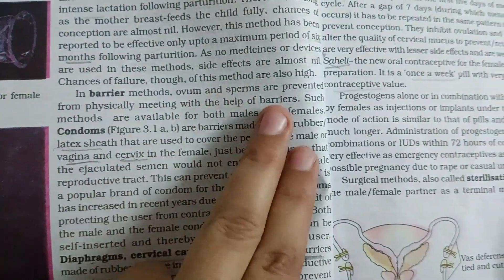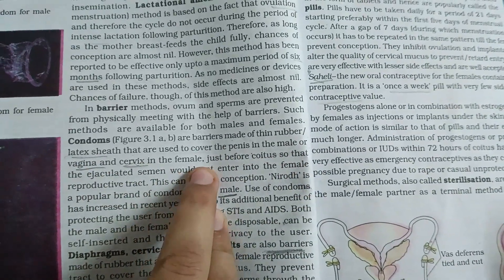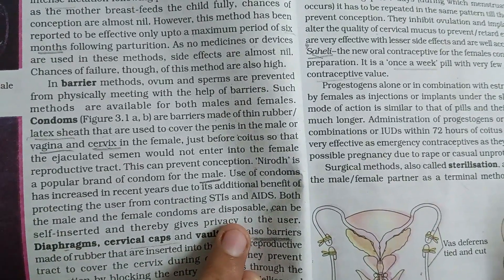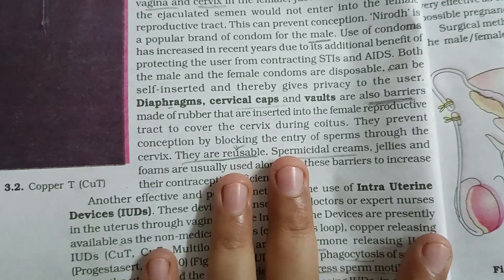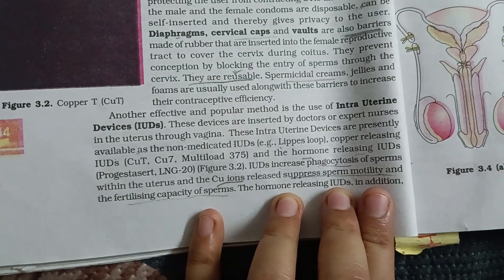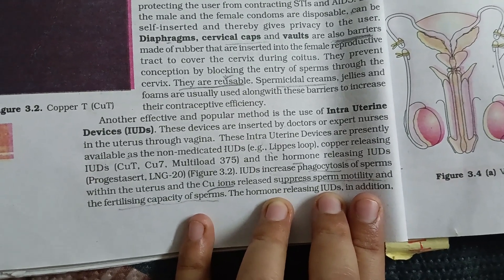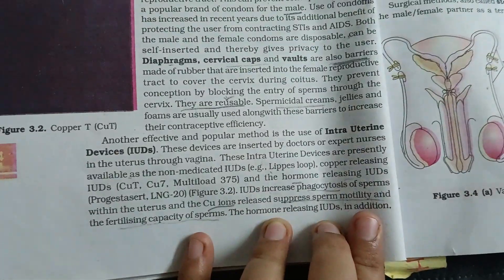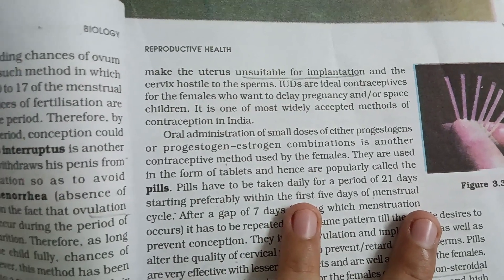Reproductive health/barrier methods/IUDs#neet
@aafreensheikh8608 Reproductive health/barrier methods/IUDs#neet